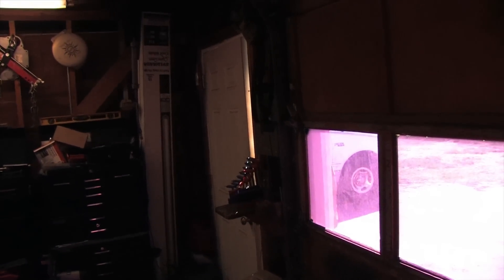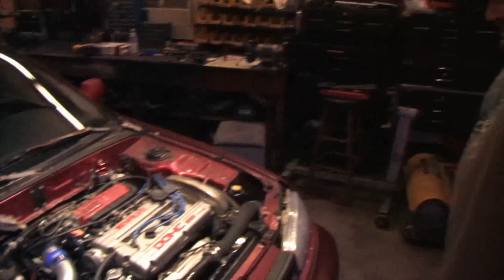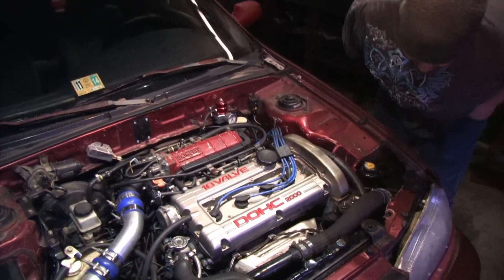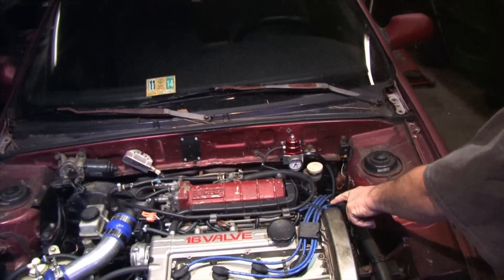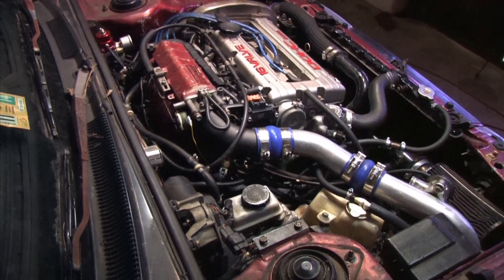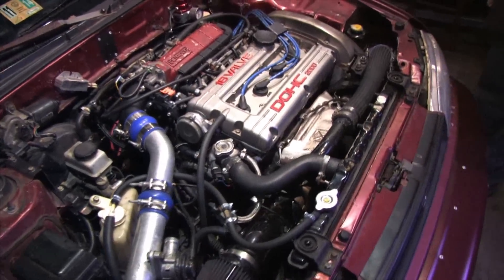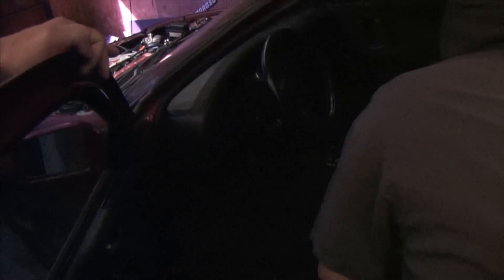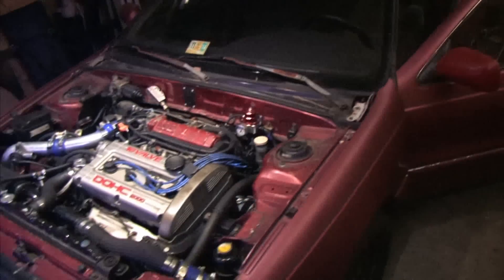Hyundai 11 - 1st Startup & Heat Cycle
Thank you for clicking "The Link" in the end of the previous video.

On a 1st startup, there are lots of things to pay attention to.  It's hard to know which one to look at first, but a good rule of thumb is to start with oil pressure and go from there.  If you don't achieve a healthy oil pressure level immediately at startup, shut it down.  Failure to pressurize the oil system will quickly kill all of your hard work within seconds as there are no break in lubricants available that will save you from a lack of oil pressure.  The reason for this is that your rotating parts float on a cushion of oil.  All your main and rod bearings do is regulate the thickness of that oil film layer.  If the oil supply runs out, metal-on-metal contact begins and that continues to damage those parts until they receive oil pressure.

Everything that needed to be said about the oil pump preparations was in the video.  Every car with hydraulic lifters makes lots of noise on their first startup.  It's just what they do.  If you use a low-temperature grease to prepare your oil pump assembly, then the noise will subside faster.  If you use multi-purpose brake grease like I did, then it will take until the engine is at full operating temperature and your radiator fans cut on before it melts, passes through the lifters, and stops blocking oil flow to the valve train.  The lifters aren't the only source of oil for the camshafts, and a 4g63 utilizes roller rockers, so during the noisy portion of the break-in, no damage is being caused by this noise.  It's just important to try to listen through it and see if there are any other kinds of knocks, squeals or bangs that are out of place.  You'll see me do that quite obviously in the video.

Don't try to tune or adjust things on a cold engine.  Your efforts are useless until its up to its normal operating temperature because there are engine components and ECU routines that change dependent upon the engine temperature.  After the engine has warmed up, set your base timing, adjust the idle speed, and then go after other factors that may affect the idle performance.  You don't tune your fuel trims, ignition timing or anything else until you achieve a steady, stable, closed loop idle.

Lastly, don't drive the car until it's at least idling properly.  I will do 2 more heat cycles addressing bugs and tuning issues, and after the 3rd heat cycle I drive 'er around, adjust the clutch, re-torque the axle nuts and then change the oil.

Thank you for following this car's build.  I can't say that enough.  You guys, not me, you guys make all of this possible.